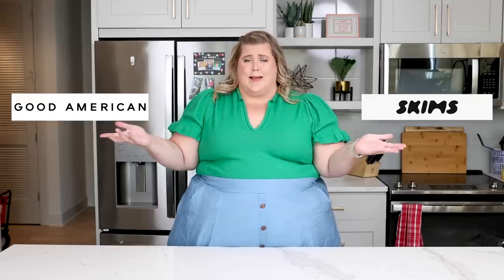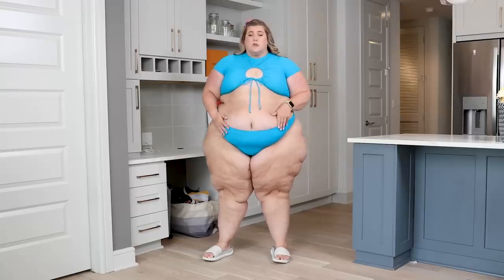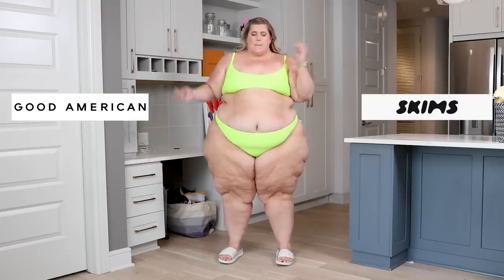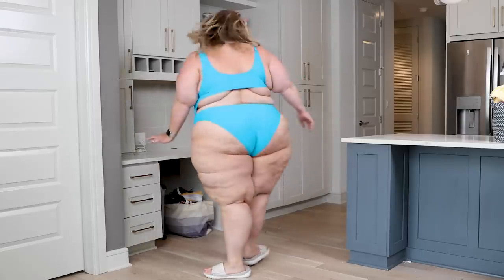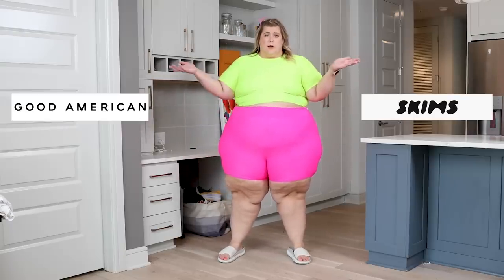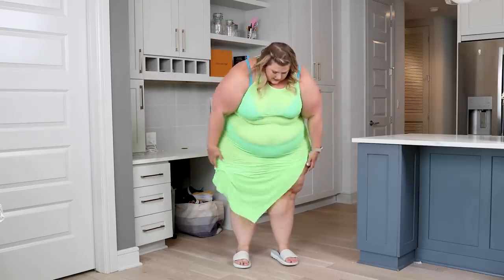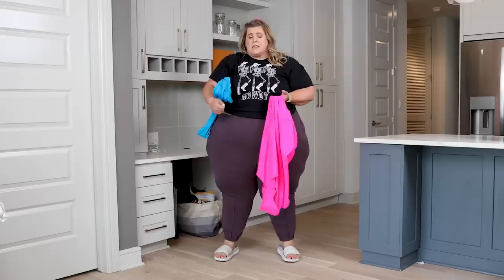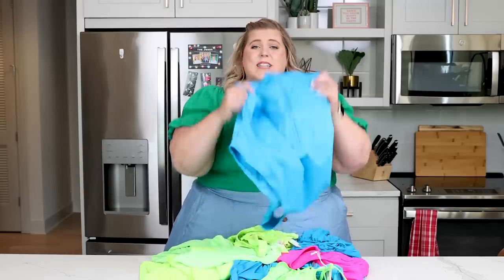Plus Size Swimwear Showdown: SKIMS vs Good American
Get ready for an exciting plus size swimwear try-on haul with a twist! We're putting two of the hottest swim brands - SKIMS and Good American - to the test, and we need YOUR help to guess which suit is from which brand! 💥👀 Dive into this sizzling video to discover the latest styles, trends, and fits in plus size swimwear from these industry-leading brands.

ITEMS I AM WEARING:
Green Plus Size Ruffle Sleeve Sweater
Chambray Button Up Tiered Skirt

Turquoise Plus Size Swim Zip Front Sleeveless One Piece
Black Howdy T-shirt
Purple Pintuck Sweatpants
White Slide Sandals